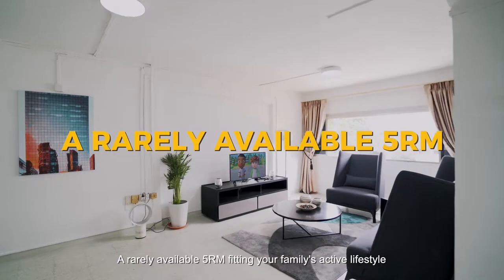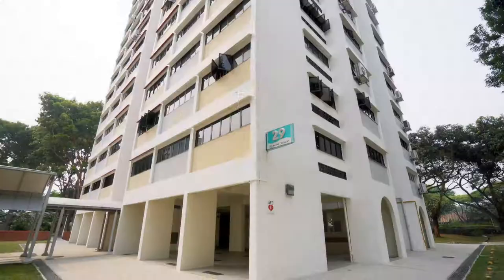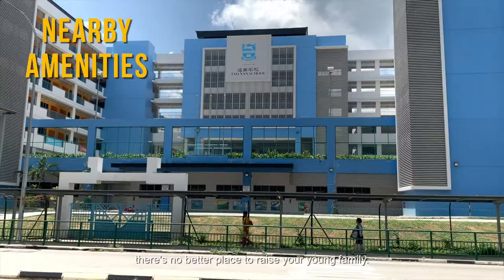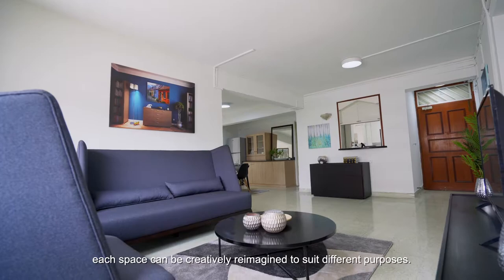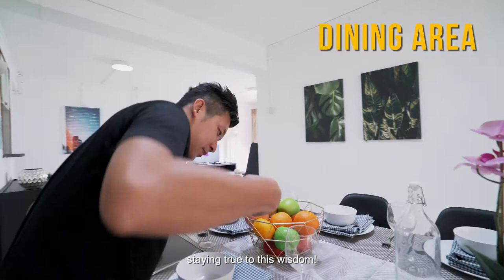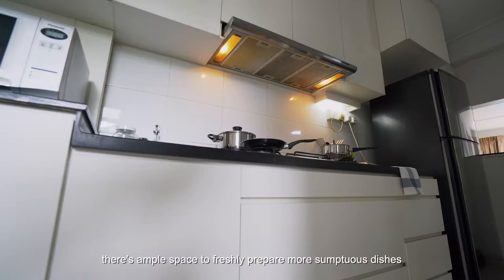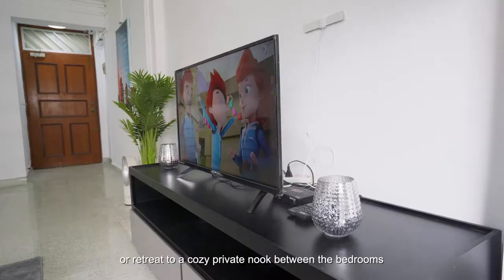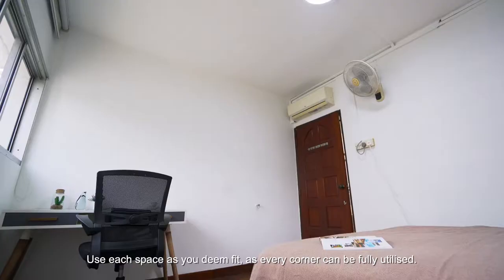An ideal home in Marine Parade, as close to the beachfront and Tao Nan School as you can imagine!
SGPC presents: Blk 29 Marine Crescent, a pedestrian tunnel below your block leads directly to Marine Cove and East Coast Beach. Look forward to wholesome weekends of family fun at the beachside! As Tao Nan is merely 300m away. there's no better place to raise your young family. For nearby conveniences, Marine Terrace Market(50A Marine Terrace) may be the closest, but Marine Parade Central with Parkway Parade is still within walking distance.
Project name: D15 - Blk 29 Marine Crescent
💯 Point block
💯 Corner unit
💯 Generous space of 1,313sqft ↔
💯 3 spacious bedrooms
💯 2 bathrooms 🚽🚿
💯 Spacious & Efficient layout
💯 Enclosed concept kitchen
💯 No wasted space 🚫
💯 Unblock greenery view
💯 Bright & Windy 🌬
💯 Cooling throughout day and night ☂
💯 Mins away to various amenities such as Parkway Parade, Tao Nan School and future MRT!
Eric & Nicole - SG Property Couple
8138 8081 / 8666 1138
Click 'tag', 'share' and 'like' so that your friends and relatives do not miss out on these fantastic apartments.